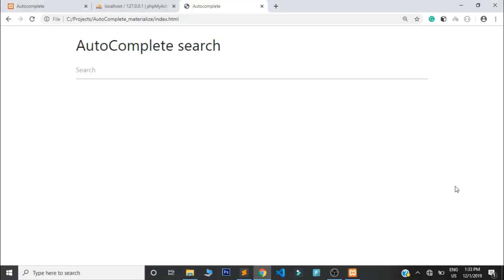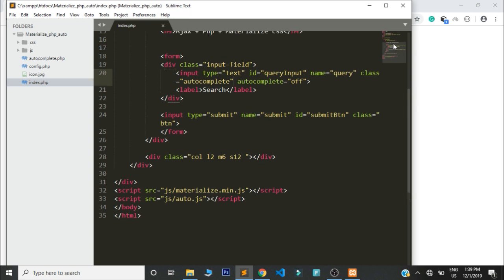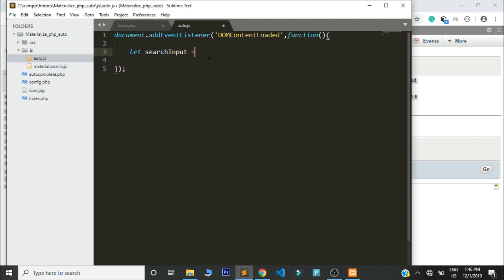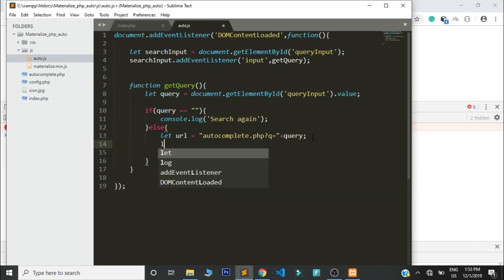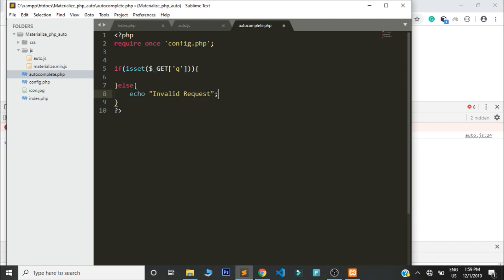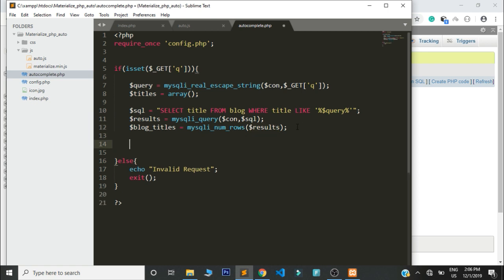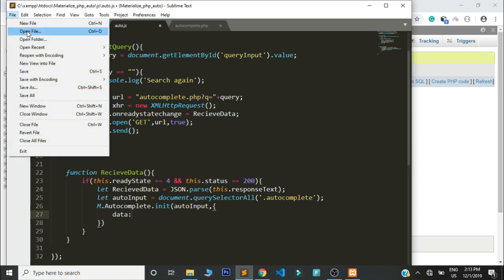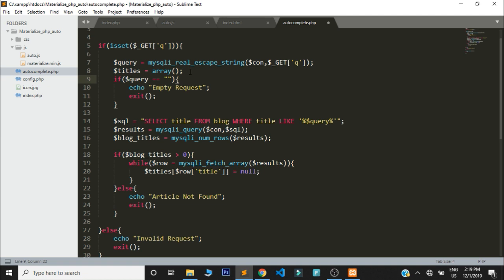Autocomplete Search Engine using PHP + AJAX + MATERIALIZE CSS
In this simple step by step tutorial, I will show you how to create a dynamic  Materialize autocomplete component using PHP, MySQL and JavaScript(Ajax).

I came across this challenge on Stack Overflow and I thought my video would be of great use.

Challenge::"" I'm using materialize autocomplete to get a suggestion list from my database table. I give the source as a PHP file in which I'm echoing the JSON file. Below is the code. It's not working. why?""

Of course, I would not post the code here, but here is the link to that challenge

To make things more fun and cool in this video I used Vanilla JavaScript/Ajax instead of jquery to communicate with the database asynchronously.